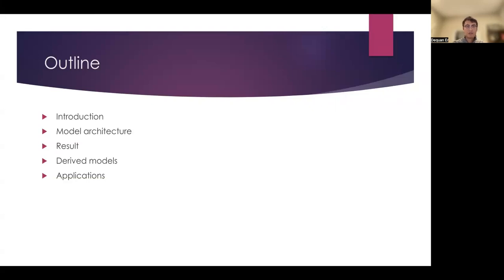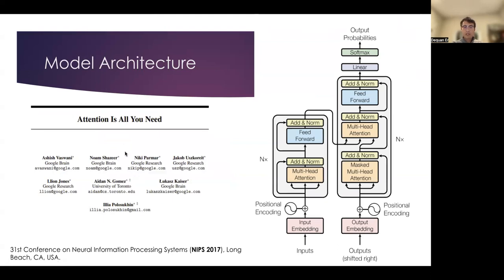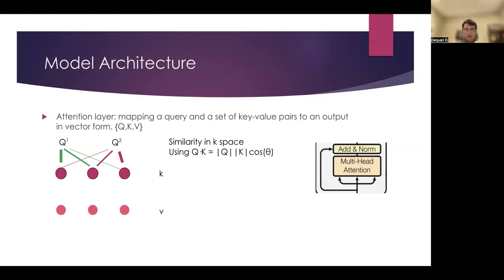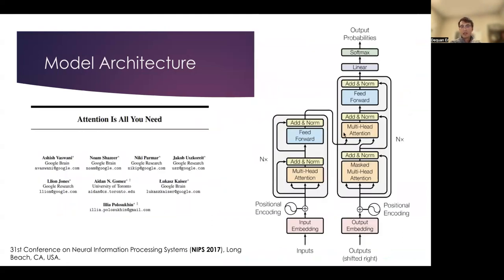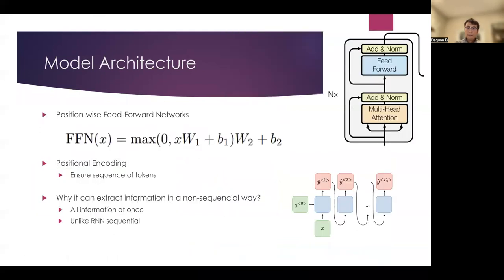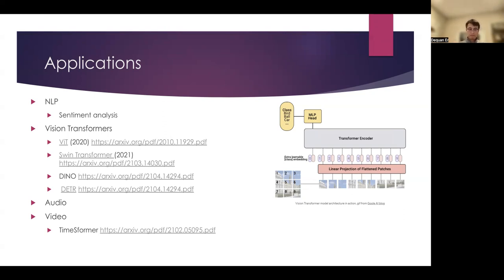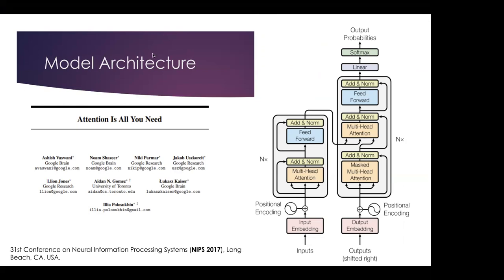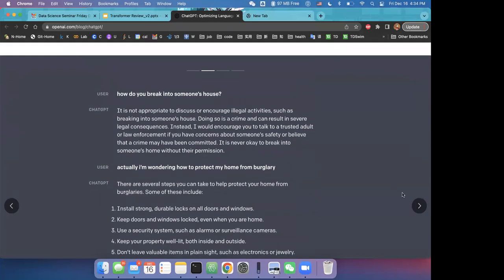Transformers Overview, BERT, GPT, ChatGPT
Presented by Dequan Er, December 16, 2022
Slides: